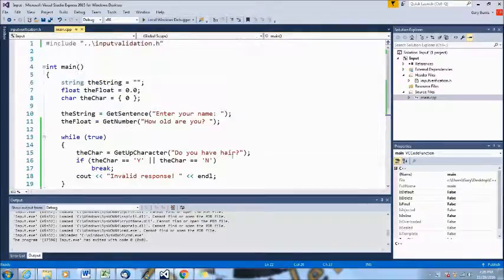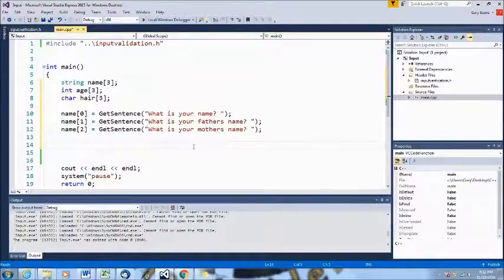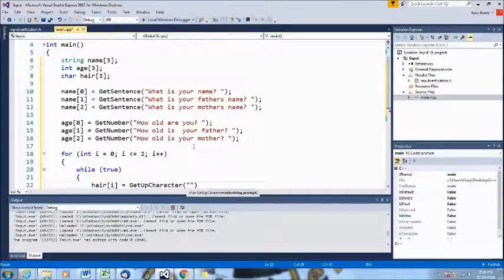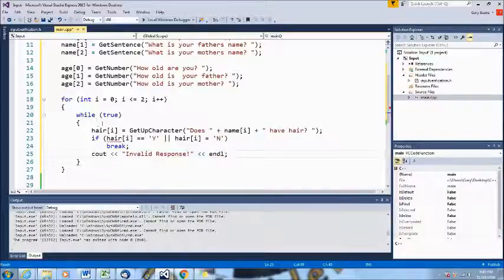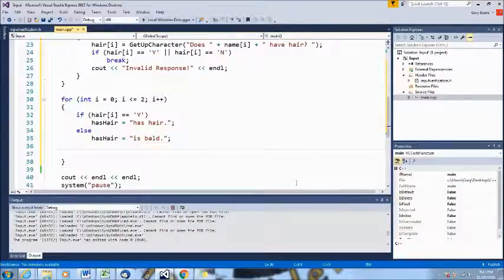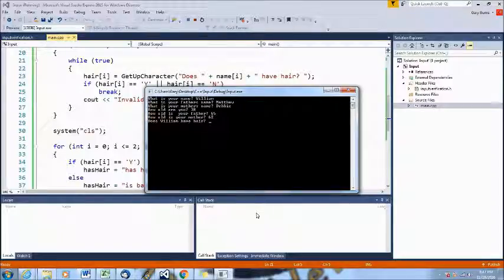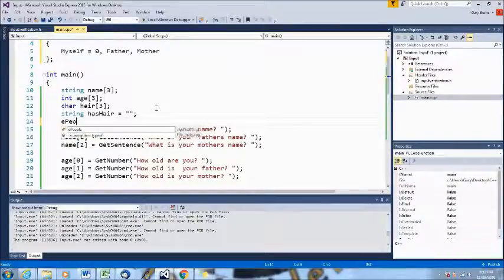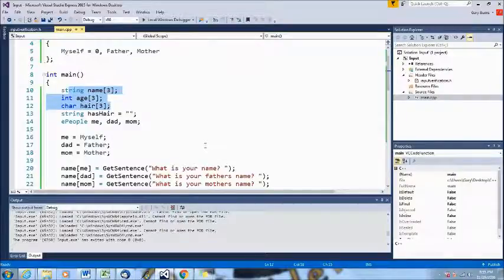11 Array Basics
C++ basics of arrays.